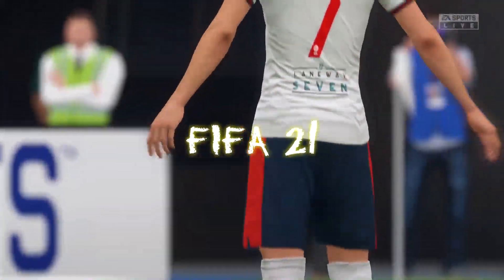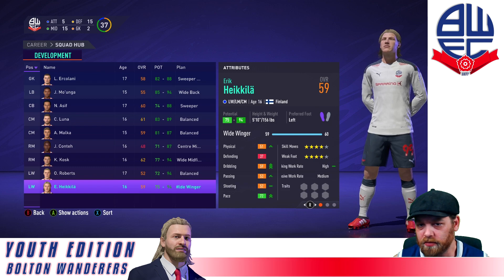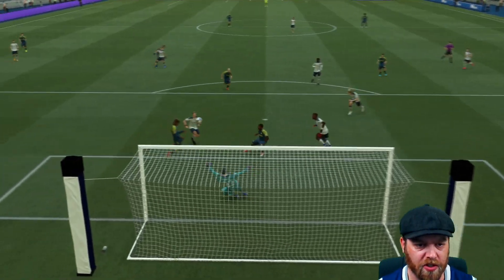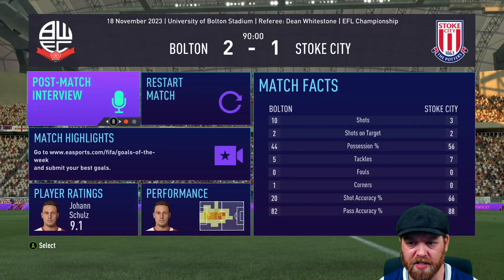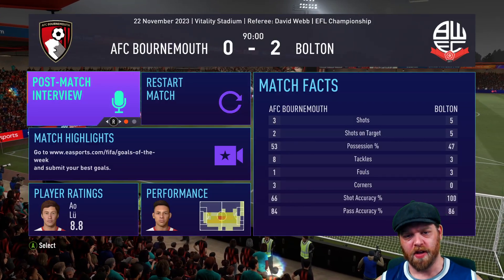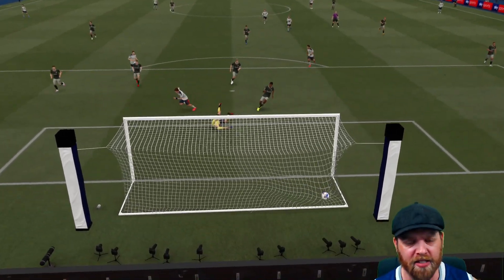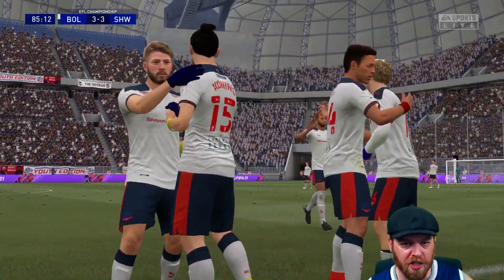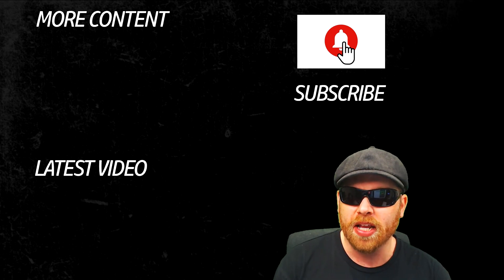FIFA 21 YOUTH ACADEMY Career Mode EP58 - Youth Edition - Bolton Wanderers - UNLEASH THE SAUCE !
In This Fifa 21 Youth Academy Career Mode with Bolton Wanderers our Youth Edition takes us on the ULTIMATE ROAD TO GLORY !

In Fifa 21 Thor Gunnarsson and the Bolton Wanderers will endeavor to go all the way to the champions league with only youth academy players and regens.

Fifa 21 Career Mode RTG

Fifa 21 Youth Edition

Bolton Wanderers

Fifa 21 Youth Academy Career Mode